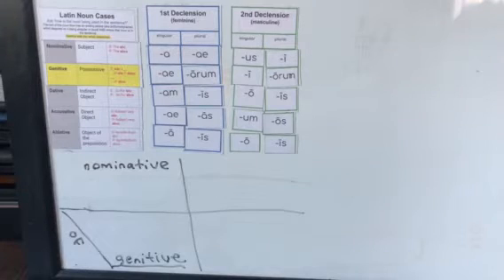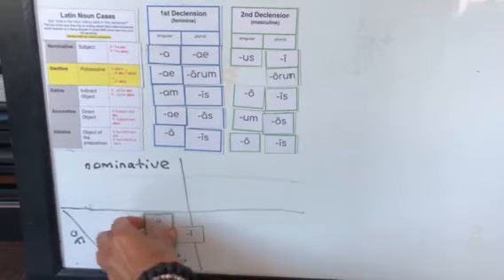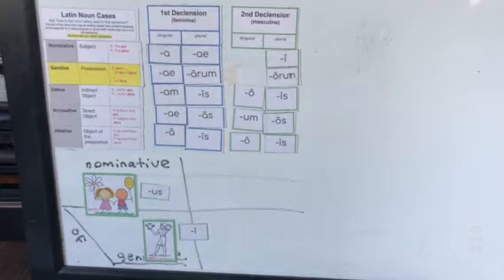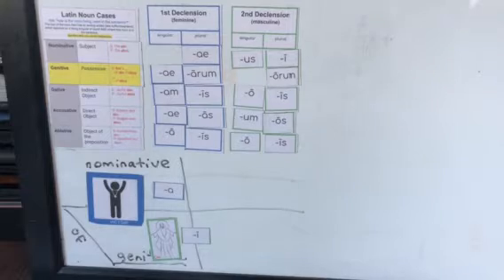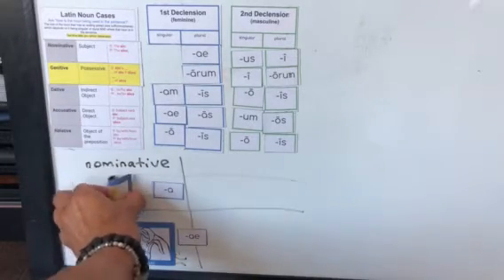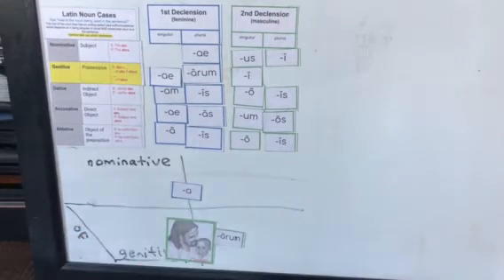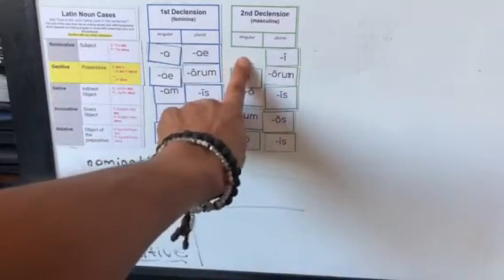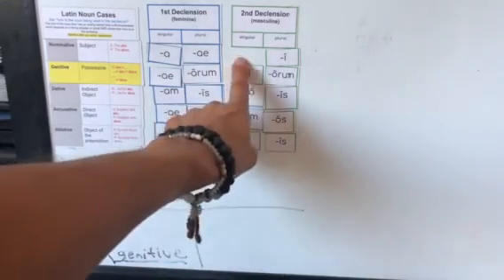CC Henle Latin 1 lesson 2 exercise 12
Right brain practice for Latin exercises